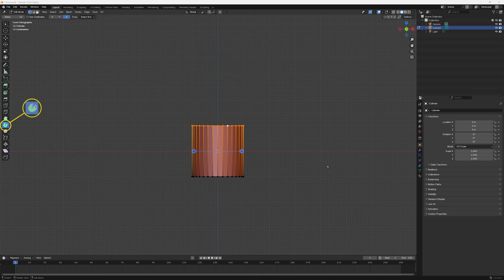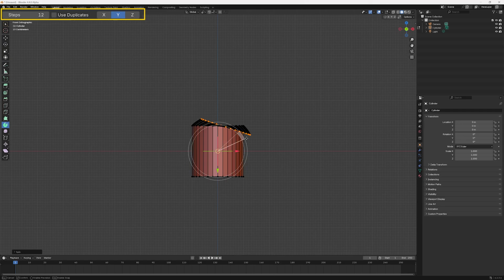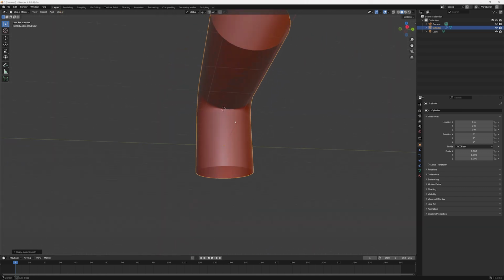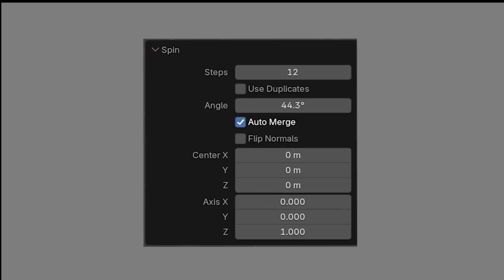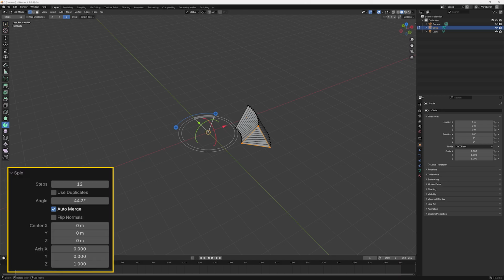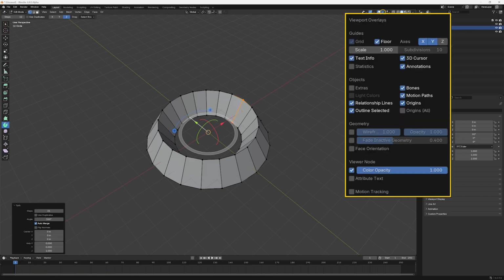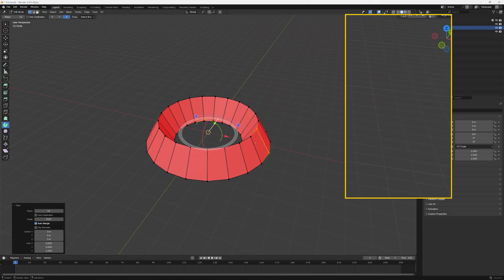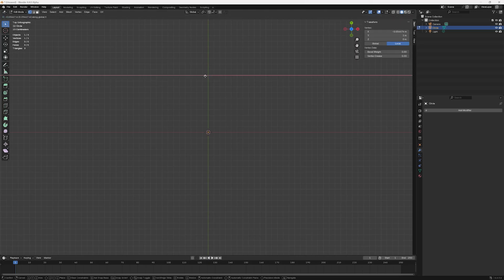Blender for Beginners(Video 50): The Spin Tool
The Spin tool is yet another tool which is a specialised form of extrusion, but can be very powerful in the right situation.